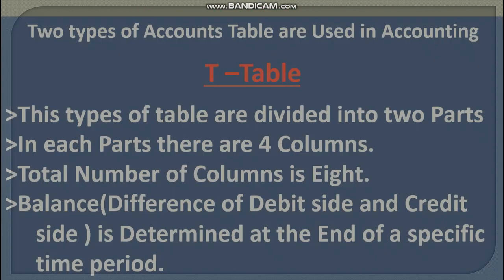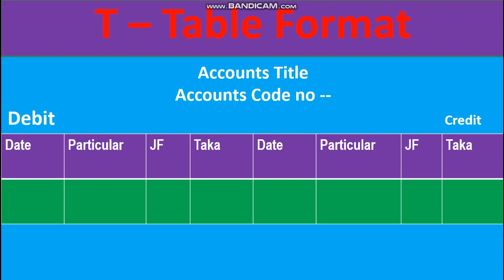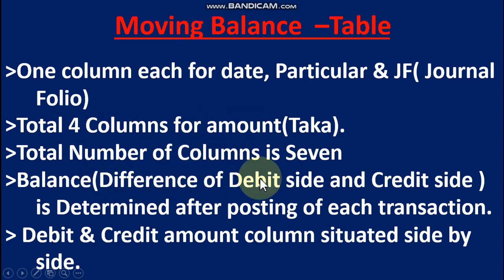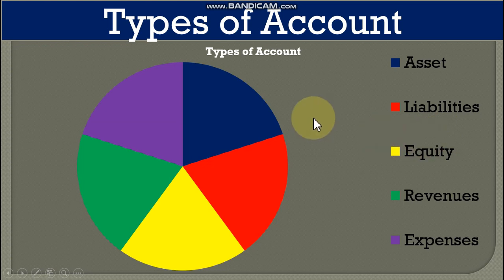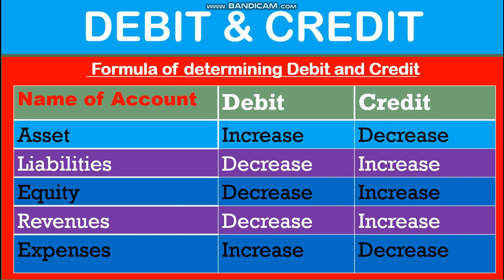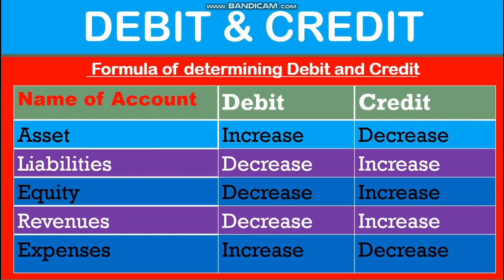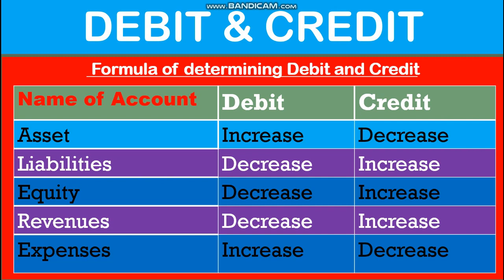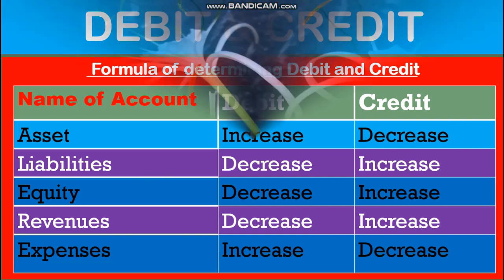Account Lecture 1 - English Version